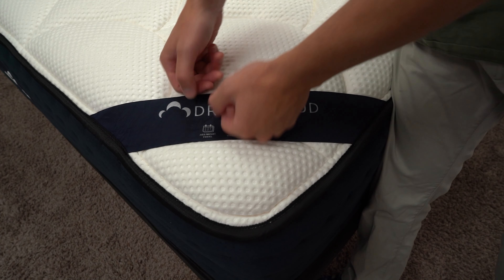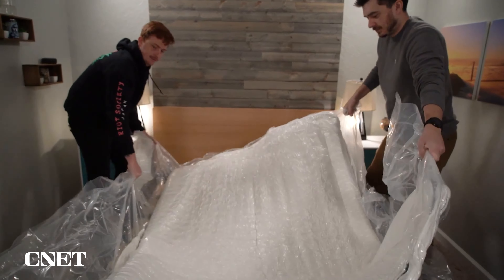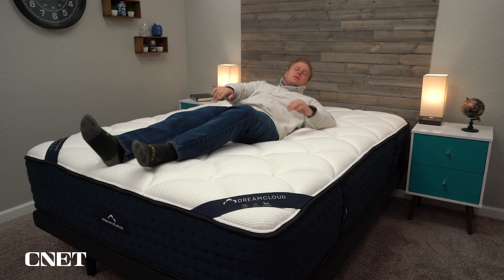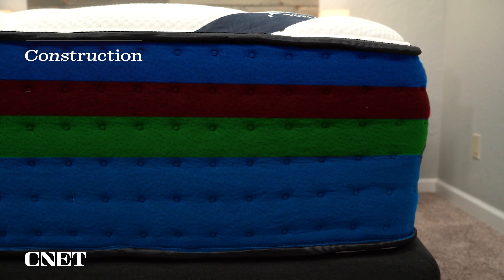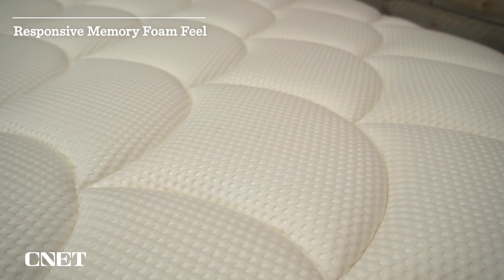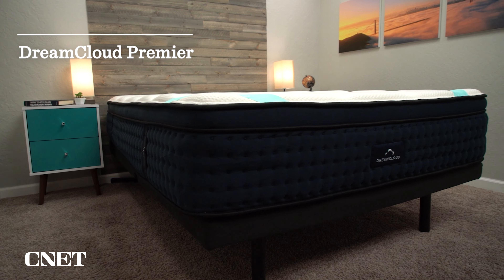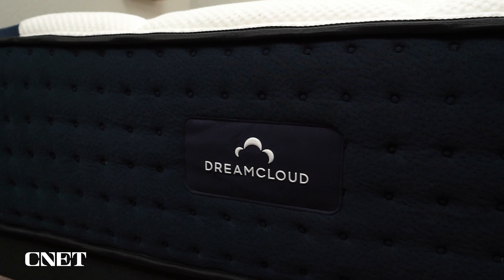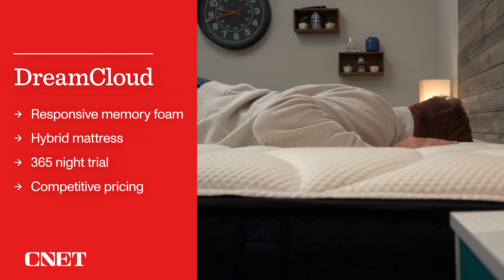DreamCloud Mattress Review | Best Luxury Hybrid Bed?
DreamCloud Mattress Review | Best Luxury Hybrid Bed? In this video, Owen who is a Certified Sleep Science Coach, discusses our updated review of the DreamCloud luxury hybrid mattress. This is a pocketed coil mattress made by the popular bed in a box brand, Resident Home. Resident Home also has other popular online bed brands like the Nectar mattress, Awara natural latex mattress, and Siena memory foam mattress. As for the DreamCloud, they have three different beds: The DreamCloud, the DreamCloud Premier, and the DreamCloud Premier Rest. He also covers the construction of the mattress, how it feels and its firmness, and what sleeper type would be best for this bed (back sleepers, side sleepers, stomach sleepers, and combination sleepers). Owen also discusses which body types (petite, medium, and heavy) would enjoy this mattress. If you are interested in more of a softer mattress, Owen briefly touches on the DreamCloud Premier Rest mattress. If you're looking for a firmer mattress, we recommend looking into the DreamCloud Premier mattress. Overall, the DreamCloud is a hybrid mattress that could work for most sleepers and you may see it on our best mattress for 2024 list. Hopefully, it helps you choose your next online mattress purchase!

▬ RELATED CONTENT ▬
DreamCloud Mattress Review:

▬ VIDEO CHAPTERS ▬
0:00 - Introduction
0:50 - General Mattress Policies
2:25 - Construction
4:27 - Firmness & Sleeper Types
5:38 - Mattress Pricing & Discounts
6:42 - Who Should Purchase The DreamCloud?
7:30 - Conclusion